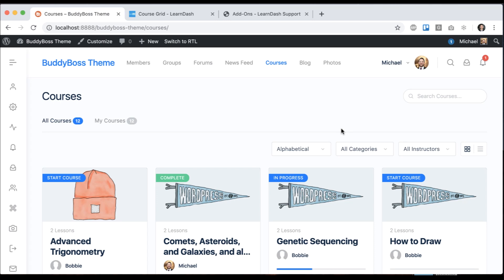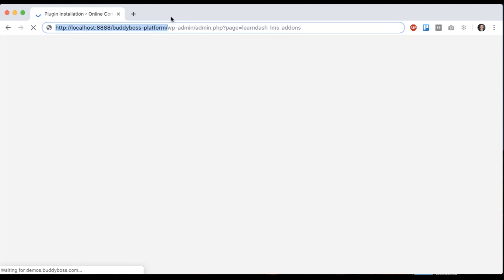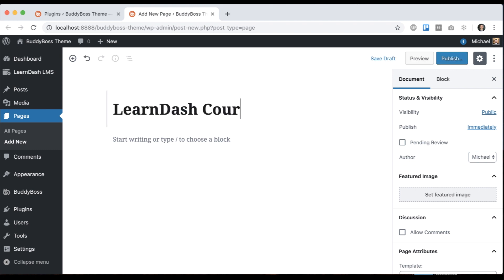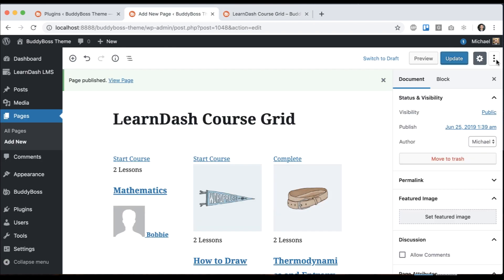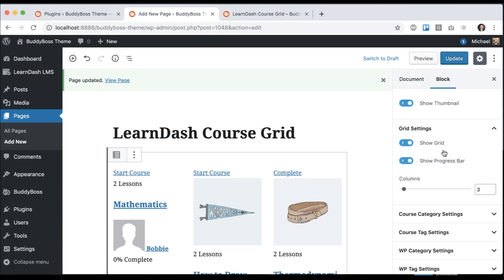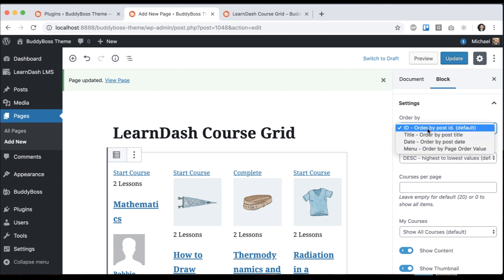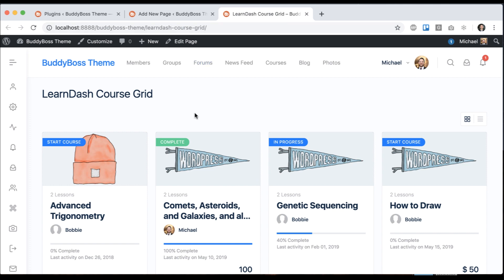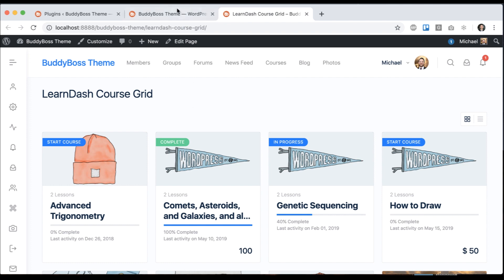LearnDash Course Grid: How to configure and customize courses?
In this tutorial, you will learn how to configure the LearnDash Course Grid to allow for customizable course grids to be added to WordPress pages.